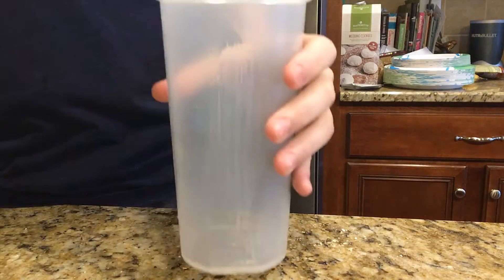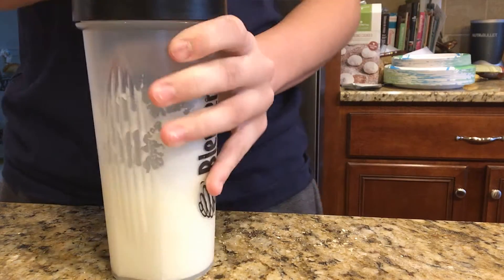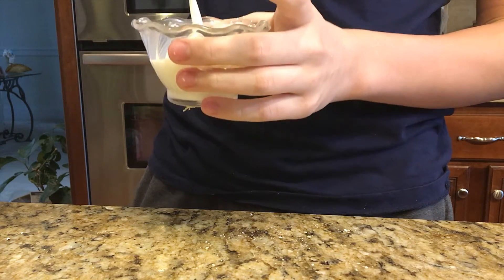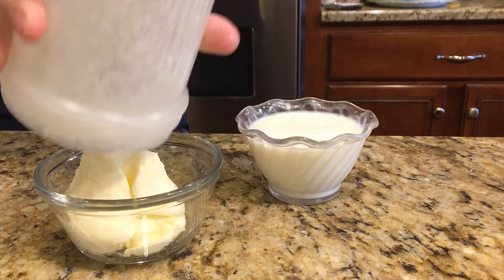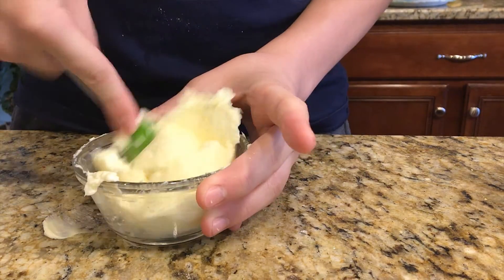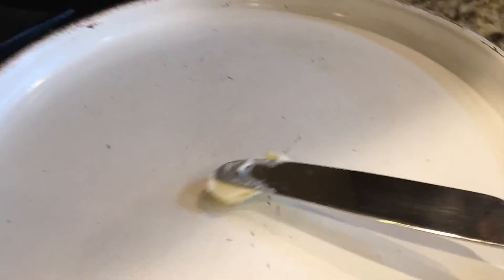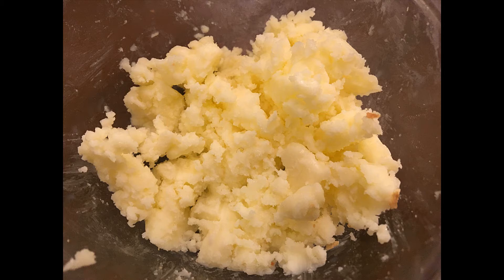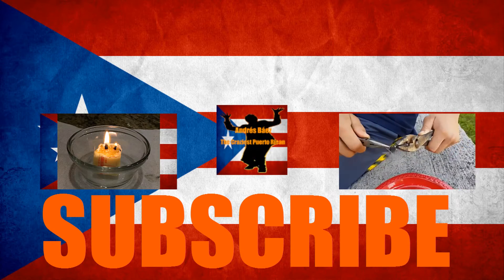How To Make Butter At Home! │ Andres Backyard EP. 7